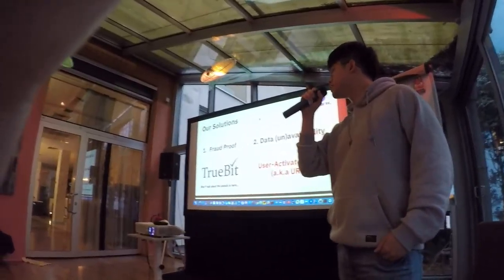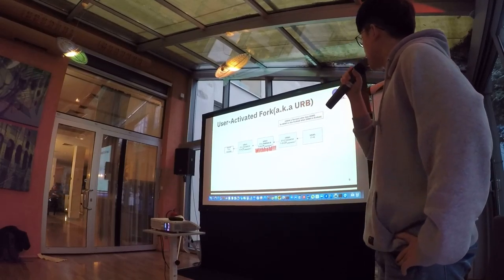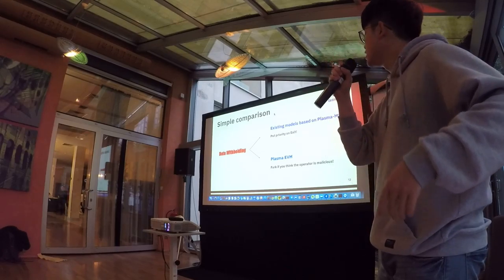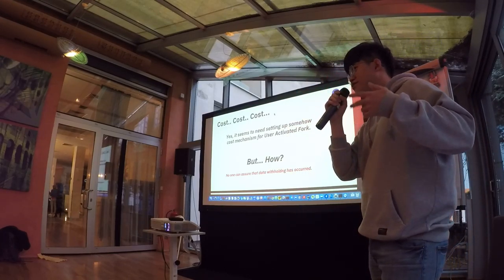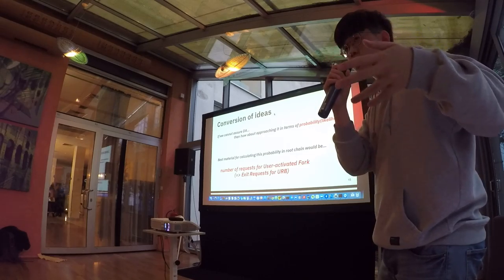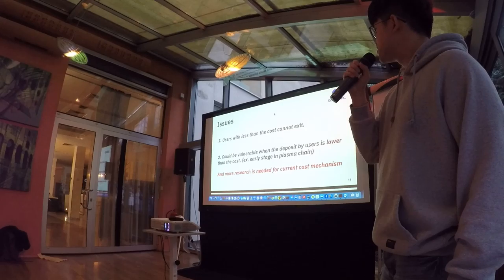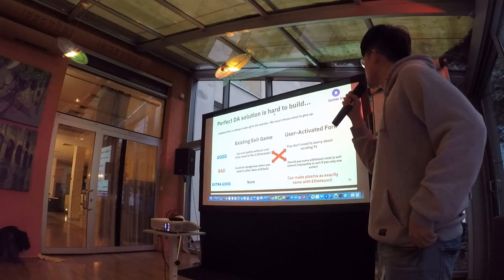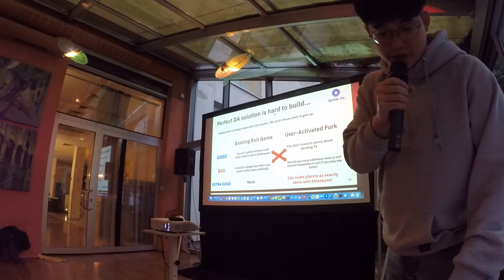[Tokamak Network] Data Availability Solution for Plasma EVM at Prague_Aiden (KOR)